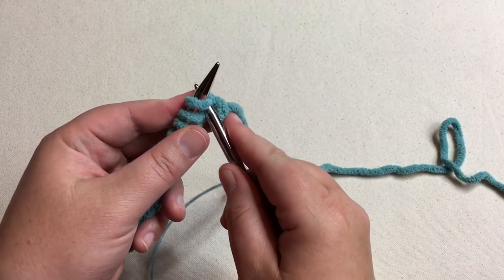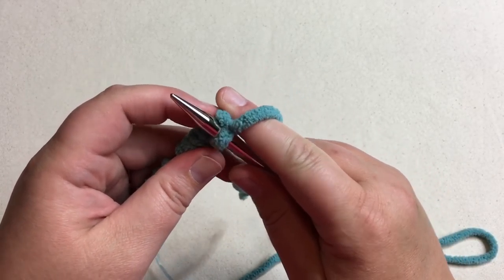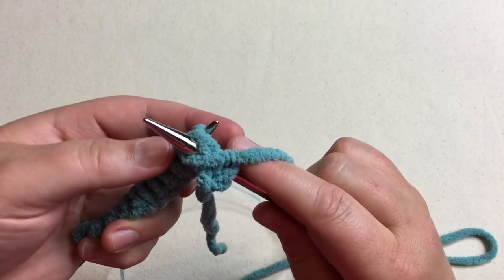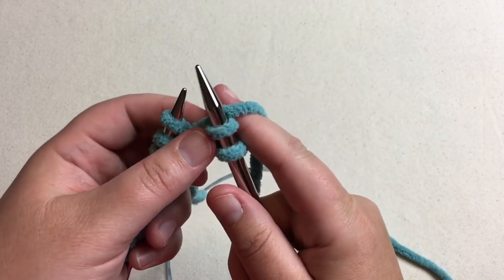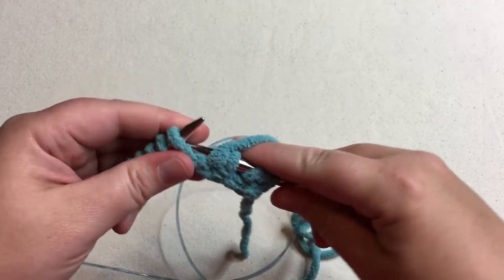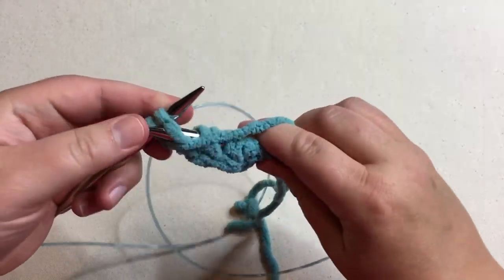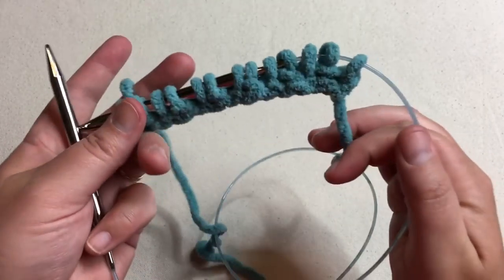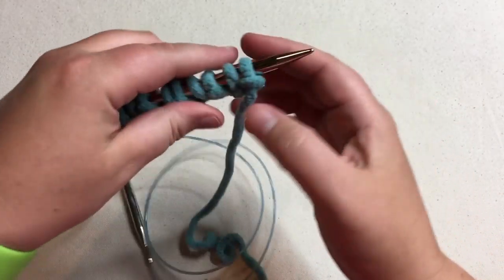Knitting Stitch Pattern: Seed Stitch Flat Panel (CC)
Technique Tutorials | Learn the Seed Stitch on needles.  This versatile stitch pattern makes a great border or main pattern for any project.
This technique video is a clip from the Bernat Blanket Stitch Along Clue 1 Knitting with Kristen (CC)tutorial video.  If you'd like to try the full project

Happy Crafting!!